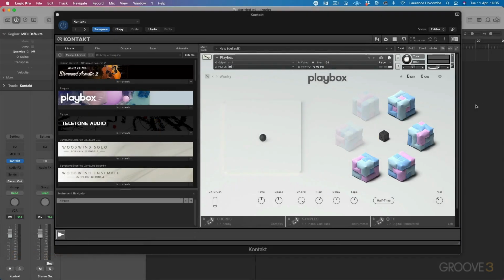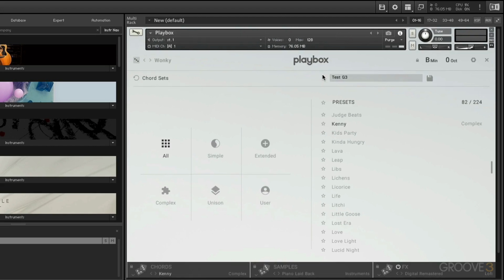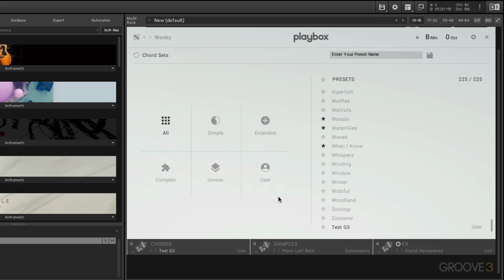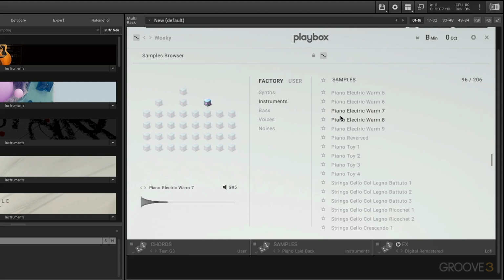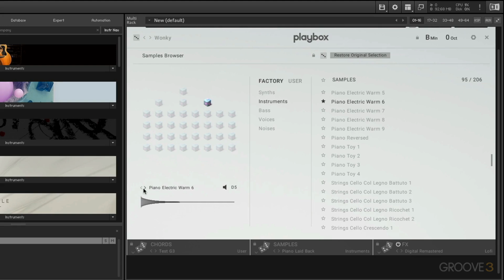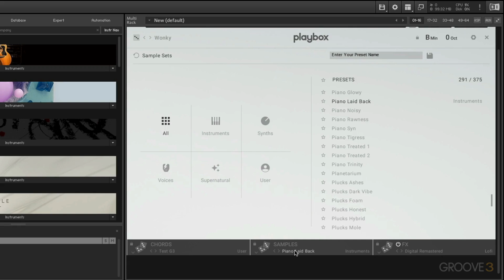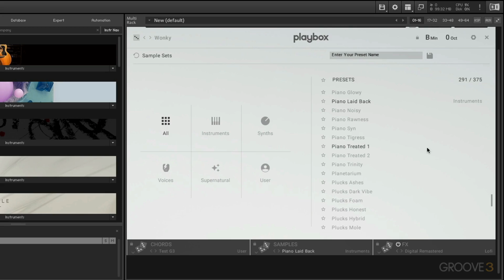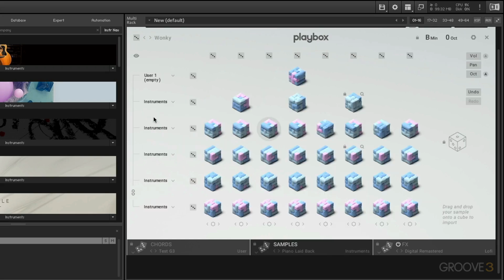14 The Set Browsers And Sample Browser